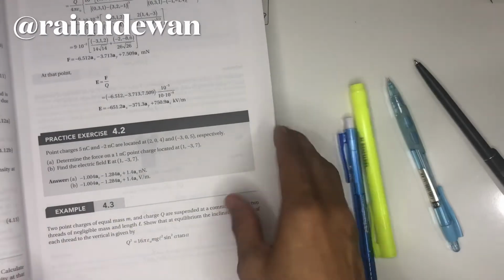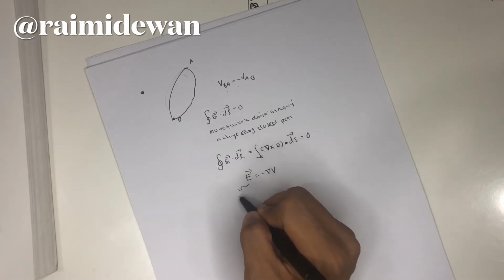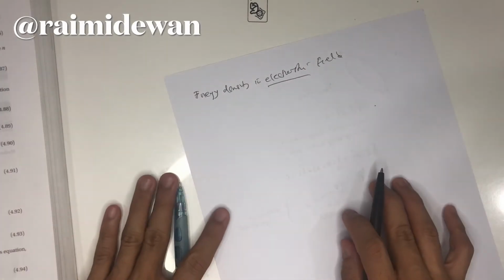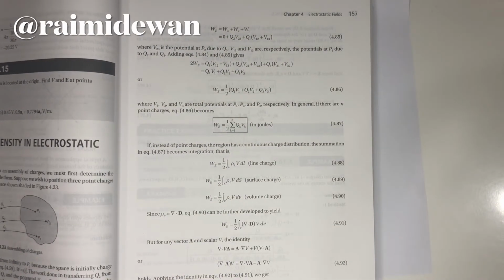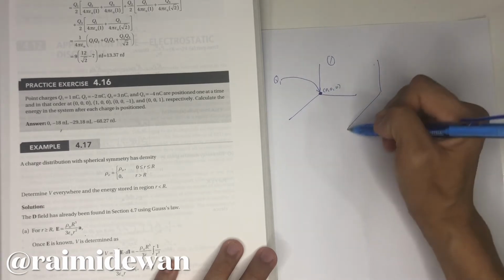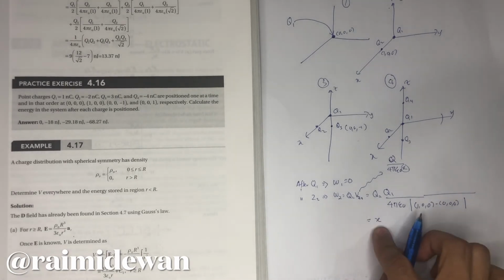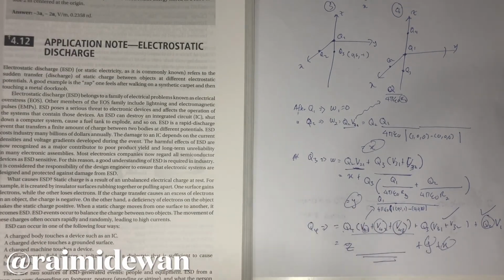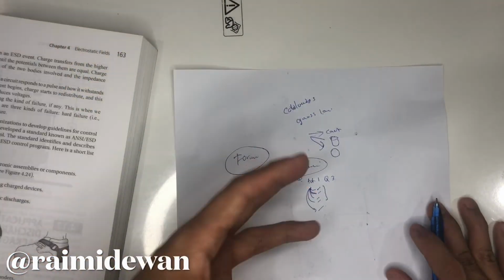Week 4 Potential Difference and Energy Density Part 3